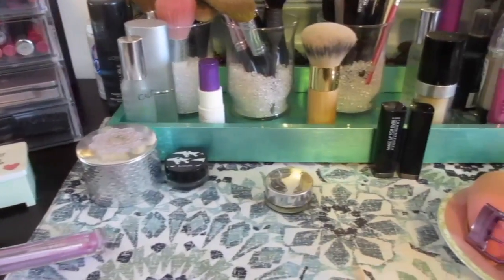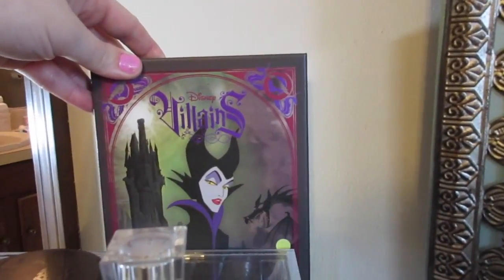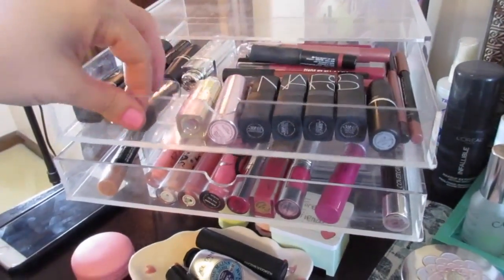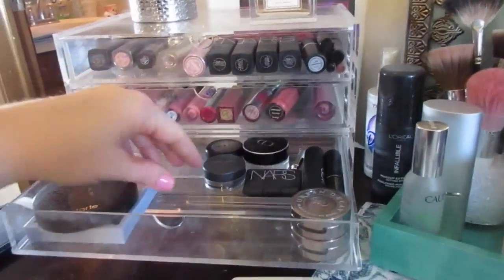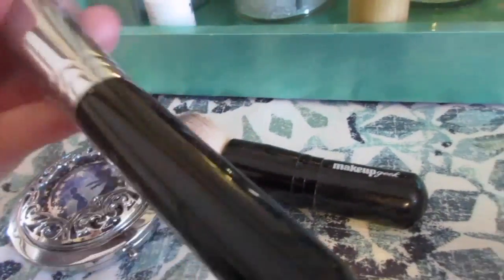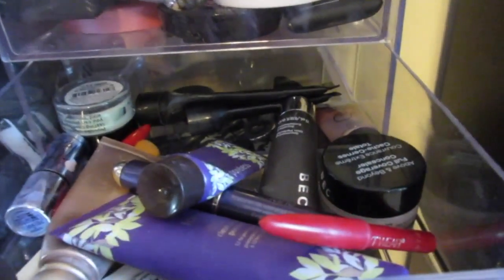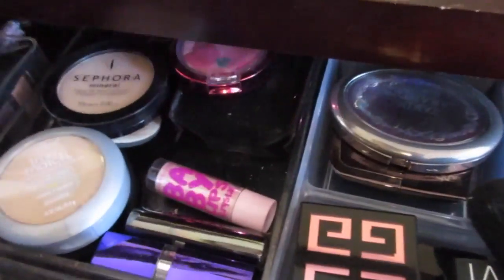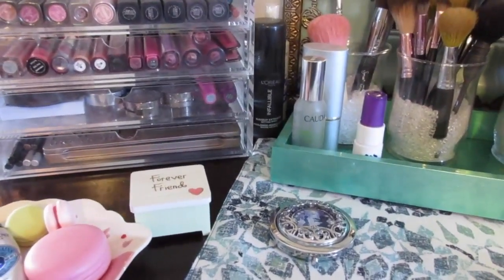KonMari 2.0 Makeup Organization | beingmommywithstyle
I'm going through my makeup vanity again! And purging all of the items that either no longer bring me joy - or that are reaching the end of their useable life span. (Getting ready to expire.) Check out what is staying - and what will go!!

Snail Mail:
Diana - BeingMommywithStyle